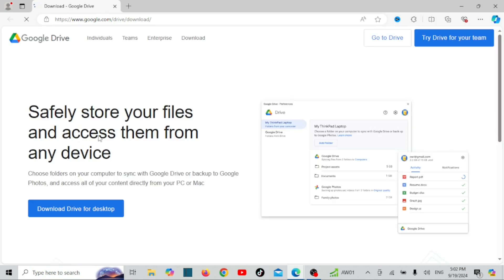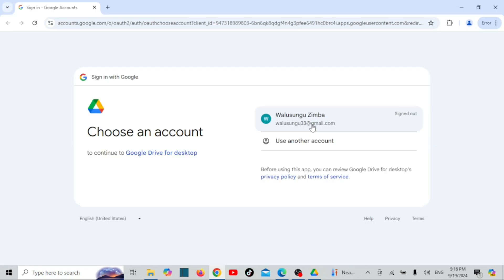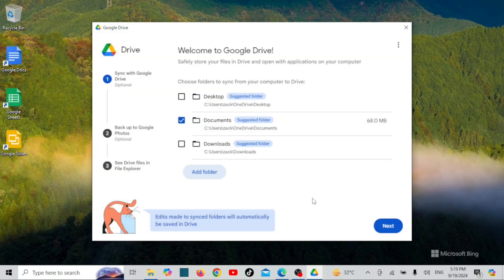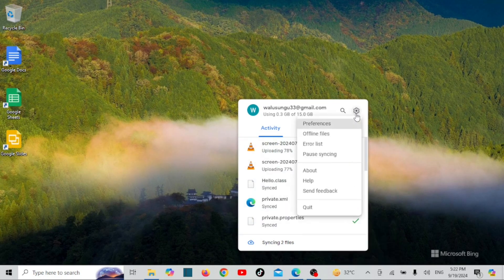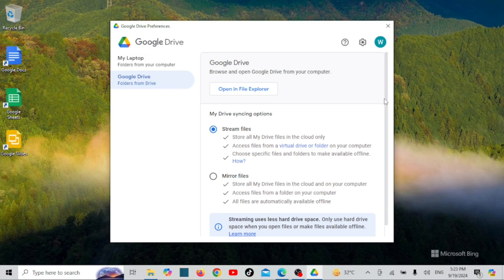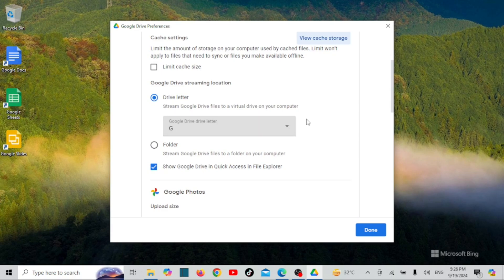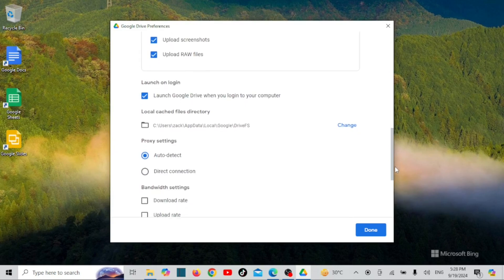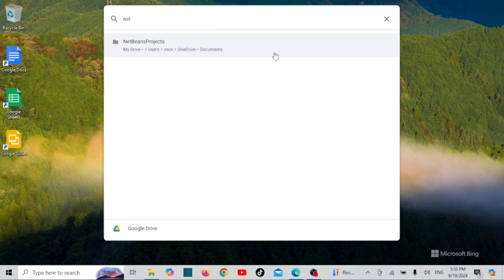How to set up and use Google Drive on Windows 11/10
In today’s video, we’ll walk you through the step-by-step process of setting up and using Google Drive on your Windows PC. Whether you’re a beginner or just looking to enhance your productivity, we’ve got you covered!